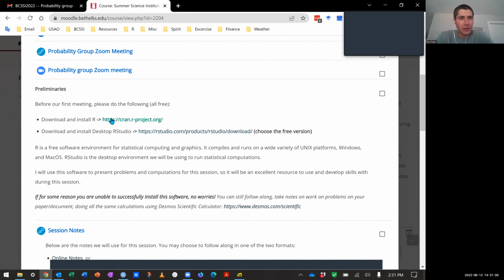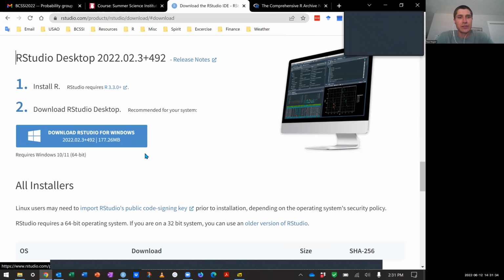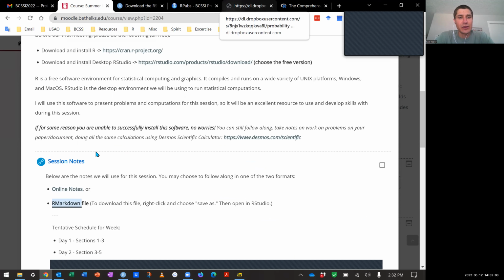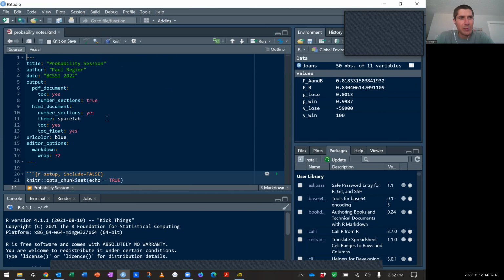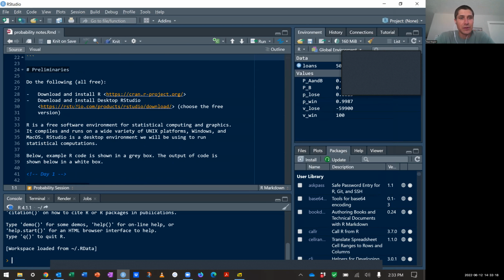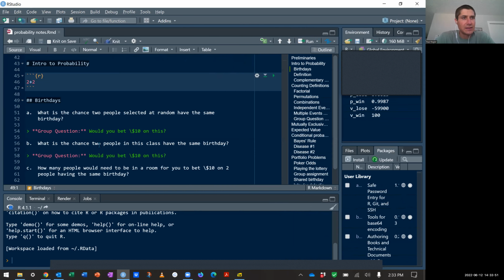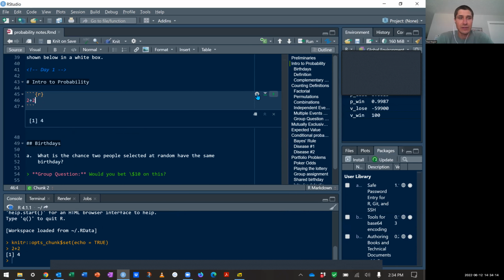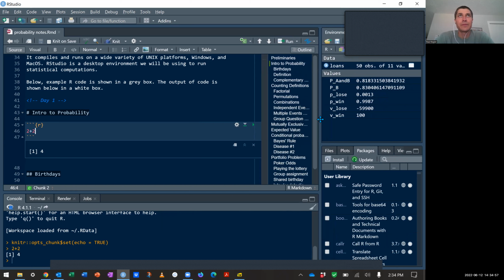Intro to R and RStudio